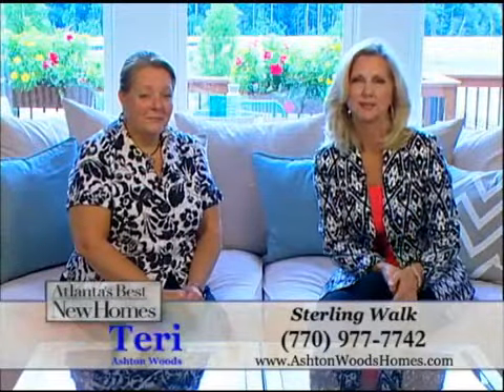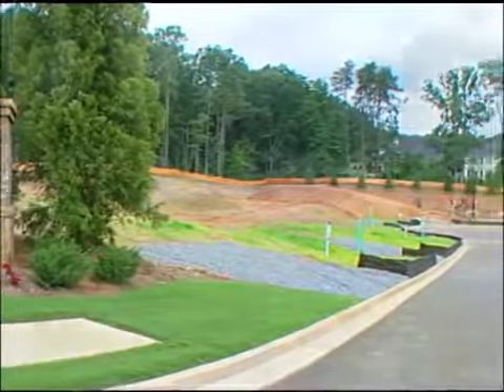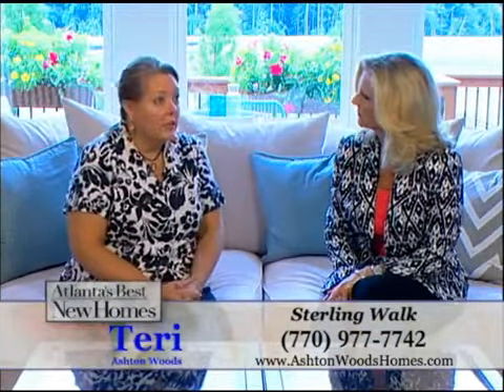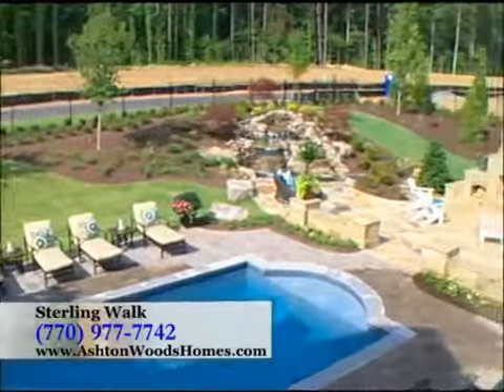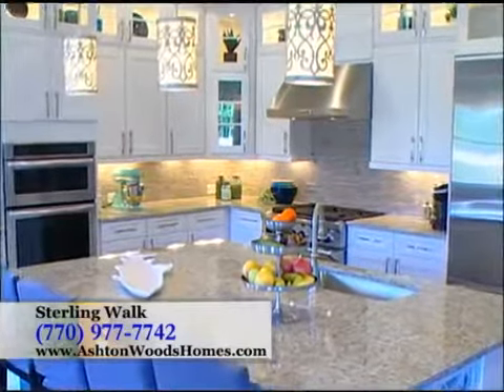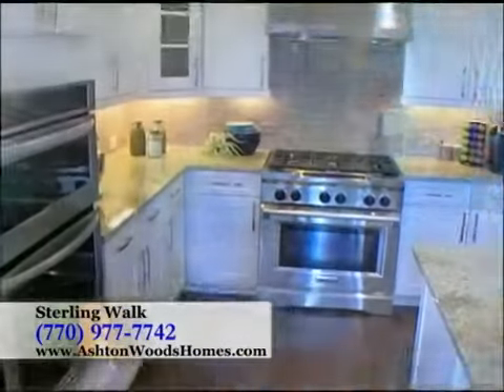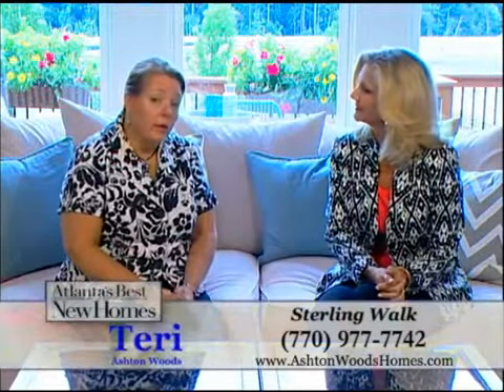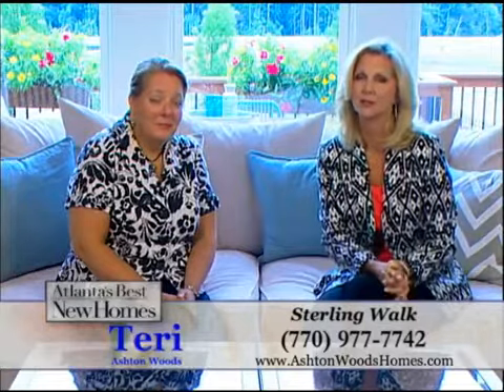Sterling Walk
Sterling Walk is a secluded enclave of nine architecturally distinctive homes priced from the $600,000s in the heart of East Cobb County. Located in the highly sought after Walton High School district, Sterling Walk is truly a rare find and is your chance to have it all.